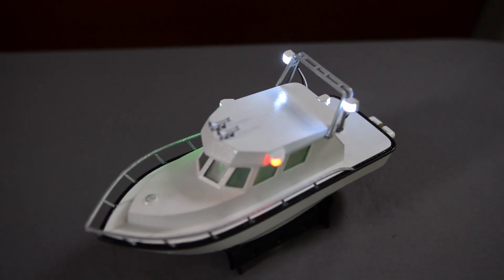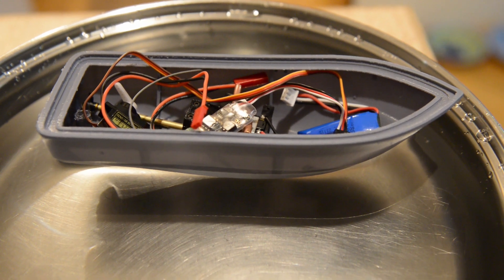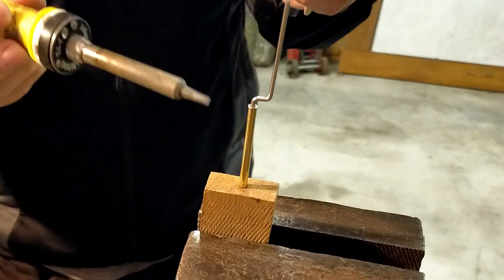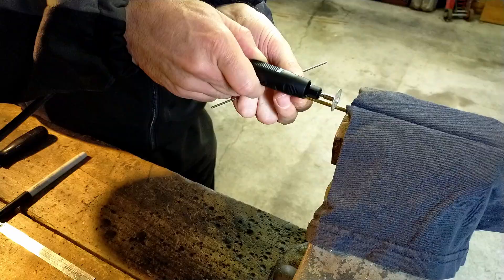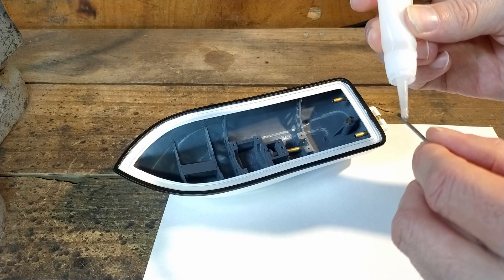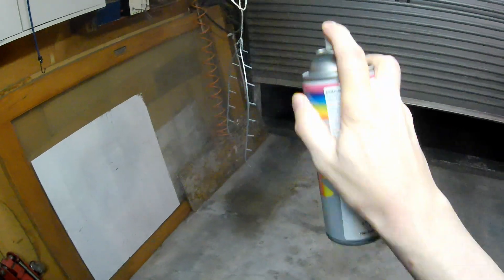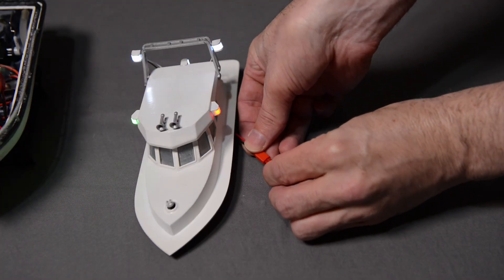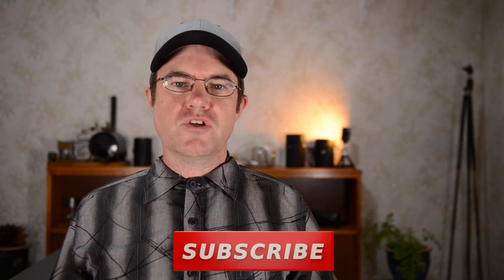3D Printed RC Boat 1:74th Scale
Hi everyone, in this video I will show you how i designed and 3D printed this amazing radio controlled boat.

0:00 Introduction
1:32 Main Idea And Design
2:50 Printing Lower Hull Parts
3:40 Creating The Prop and Rudder Kits
5:48 Gluing Hull Parts Together
6:14 Creating Water Cooling Coil
6:37 Water Cooling System
7:06 Sanding And Painting
7:47 Prop Print And Install
8:50 Rudder Install
9:08 Installing All Components
10:00 Printing And Painting The Top Half
10:40 Railing
10:54 Lights
12:02 Seals
13:09 Plug Splitter
13:23 Total Weights
13:27 Results And Testing